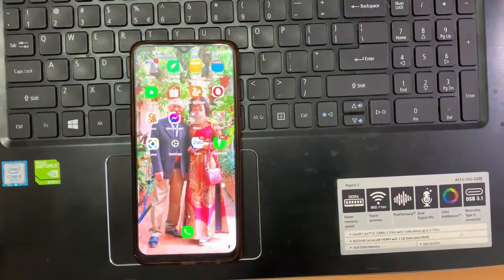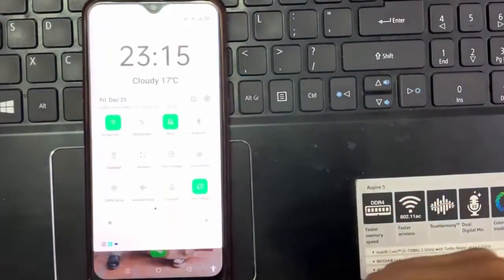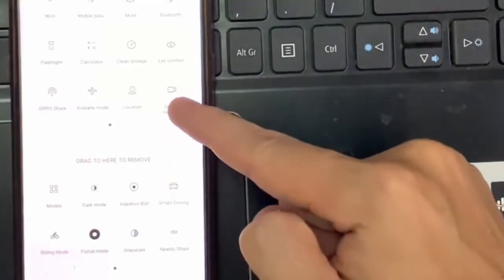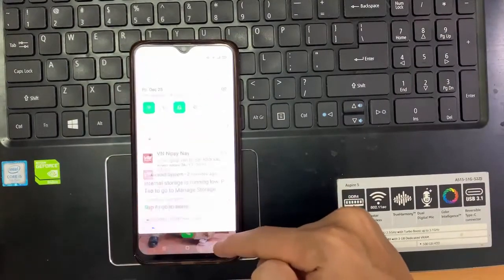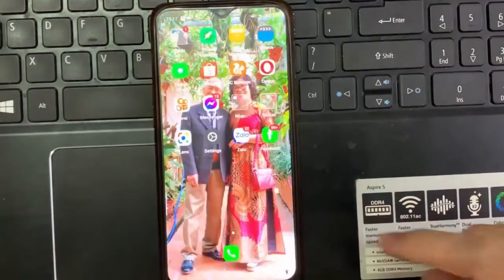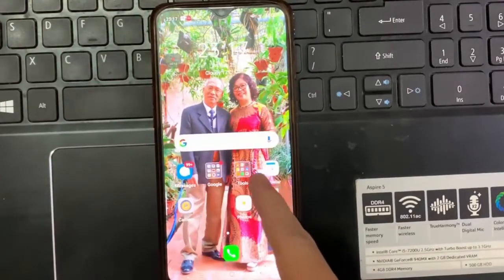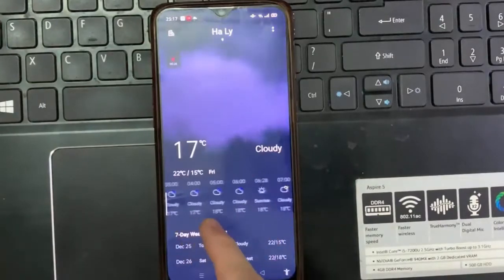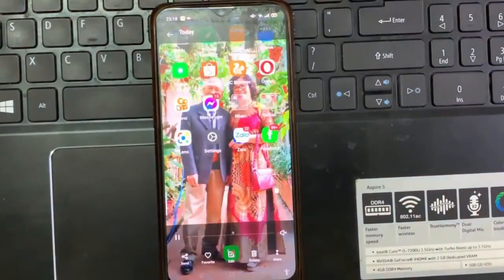How to record the screen of a Oppo F9 Pro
Hi friends! This video will show you How to record the screen of a Oppo F9 Pro.

1. we unlock our F9 Pro and slide a finger from the top edge of the screen down a few centimeters to display the quick panel. Slide down again with one finger to display the full panel, check if it have the screen recording icon.

1. If we do not see the screen recording icon on the quick panel of our Oppo F9 Pro click on the edit icon of the quick panel, which is normally the symbol of a pencil.

2. Find the screen recording icon, click on the icon and without releasing it we drag to the top to add it to the quick panel.

3. now to start recording we press the screen recording icon that we have seen in the previous steps.

4. To stop recording, click on "Stop" at the top left of the screen.